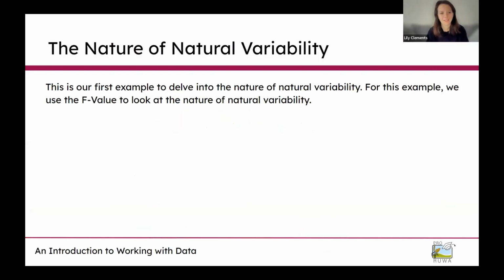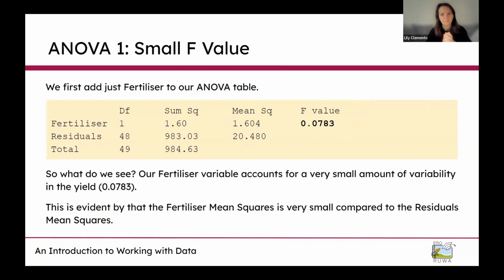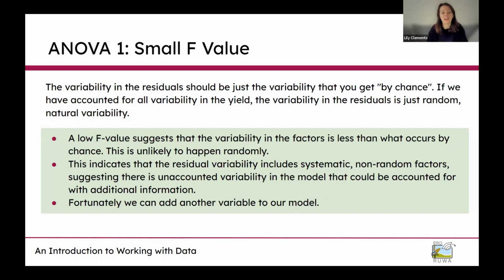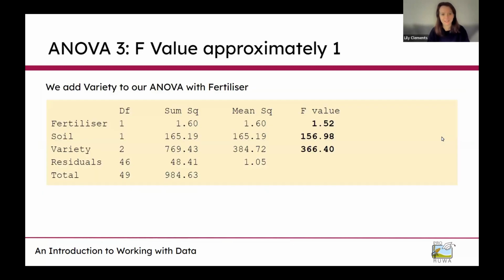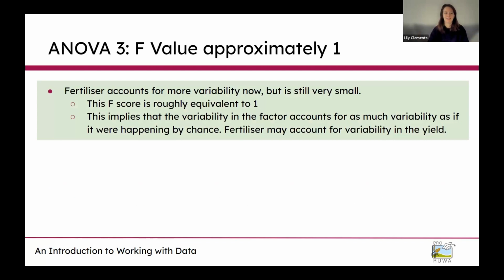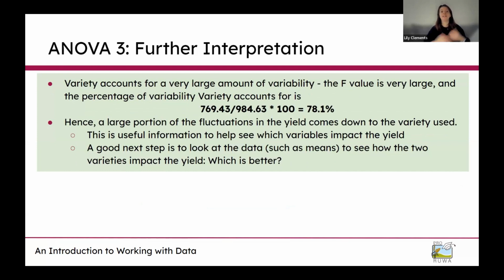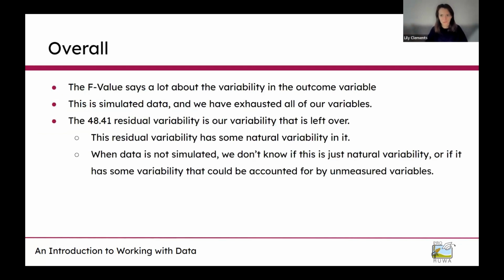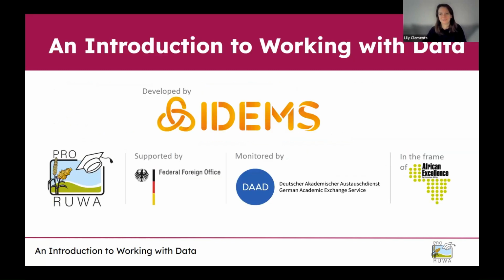Natural Variability: The F-Value